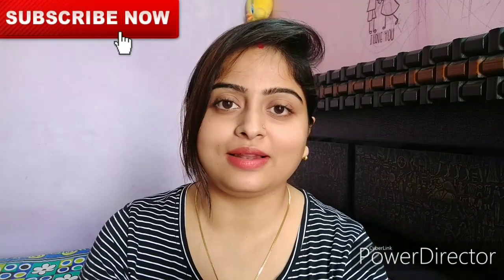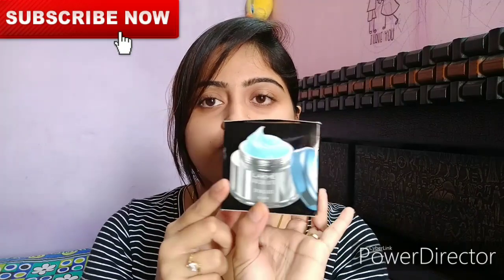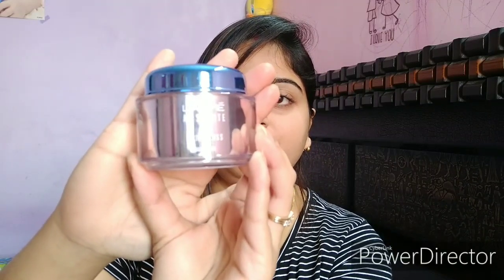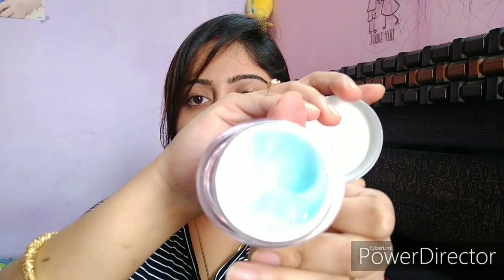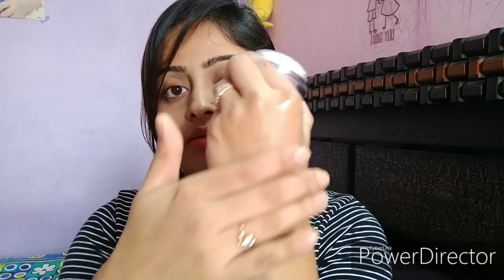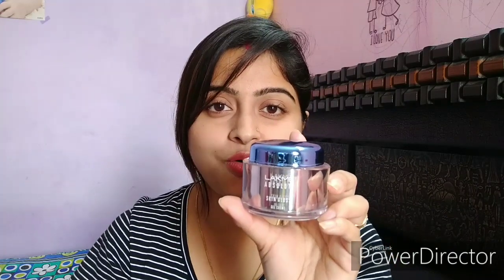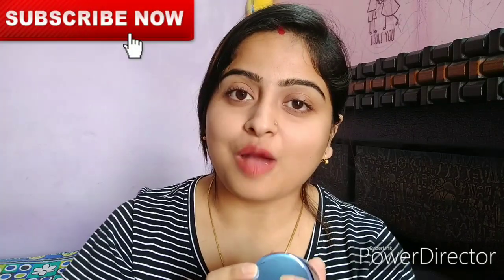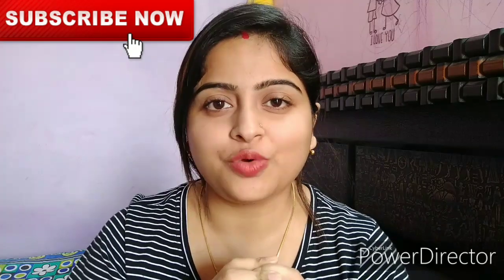Lakme Absolute Skin Gloss Gel Cream Review | Best face moisturiser | αll skin type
Lakme Absolute Skin Gloss Gel Cream Review